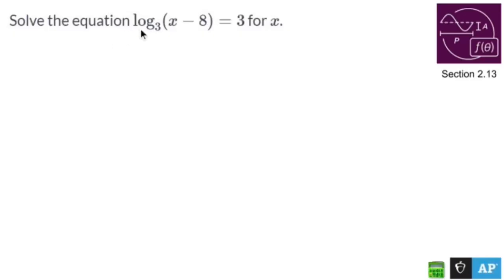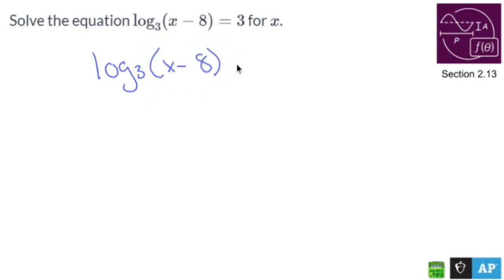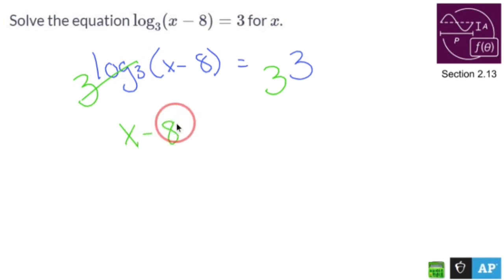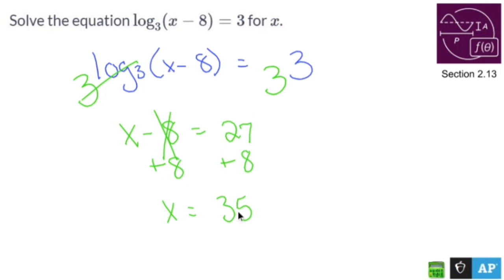AP Precalculus Section 2.13 Example: Solving a Logarithmic Equation (Example 1)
To solve a logarithmic equation by rewriting it as an exponential equation:

1. **Isolate the logarithm:** Get the logarithm term on one side of the equation.

2. **Rewrite as an exponential equation:** Use the definition of logarithms to rewrite the equation as an exponential equation with the base raised to the result of the logarithm equaling the other side of the equation.

3. **Solve the exponential equation:** Solve for the variable by manipulating the equation.

4. **Check for valid solutions:** Make sure the potential solutions you find are valid within the domain of the original logarithmic equation.

   - Check that the solutions don't result in a logarithm with a negative argument or zero (if the domain excludes these values).
   - If the equation involves even roots or fractions, check for any potential restrictions on the variable that might exclude certain solutions.

By verifying the solutions against the domain restrictions, you ensure that the answers you find are valid within the context of the original logarithmic equation. This step is crucial as it avoids solutions that might not be permissible within the domain of the logarithmic function.

1.1 Change in Tandem
1.2 Rates of Change
1.3 Rates of Change in Linear and Quadratic Functions
1.4 Polynomial Functions and Rates of Change
1.5 Polynomial Functions and Complex Zeros
1.6 Polynomial Functions and End Behavior
1.7 Rational Functions and End Behavior
1.8 Rational Functions and Zeros
1.9 Rational Functions and Vertical Asymptotes
1.10 Rational Functions and Holes
1.11 Equivalent Representations of Polynomial and Rational Expressions
1.12 Transformations of Functions
1.13 Function Model Selection and Assumption Articulation
1.14 Function Model Construction and Application
2.1 Change in Arithmetic and Geometric Sequences
2.2 Change in Linear and Exponential Functions
2.3 Exponential Functions
2.4 Exponential Function Manipulation
2.5 Exponential Function Context and Data Modeling
2.6 Competing Function Model Validation
2.7 Composition of Functions
2.8 Inverse Functions
2.9 Logarithmic Expressions
2.10 Inverses of Exponential Functions
2.11 Logarithmic Functions
2.12 Logarithmic Function Manipulation
2.13 Exponential and Logarithmic Equations and Inequalities
2.14 Logarithmic Function Context and Data Modeling
2.15 Semi-log Plots
3.1 Periodic Phenomena
3.2 Sine, Cosine, and Tangent
3.3 Sine and Cosine Function Values
3.4 Sine and Cosine Function Graphs
3.5 Sinusoidal Functions
3.6 Sinusoidal Function Transformations
3.7 Sinusoidal Function Context and Data Modeling
3.8 The Tangent Function
3.9 Inverse Trigonometric Functions
3.10 Trigonometric Equations and Inequalities
3.11 The Secant, Cosecant, and Cotangent Functions
3.12 Equivalent Representations of Trigonometric Functions
3.13 Trigonometry and Polar Coordinates
3.14 Polar Function Graphs
3.15 Rates of Change in Polar Functions

/ nickperich

Nick Perich
Norristown, Pa